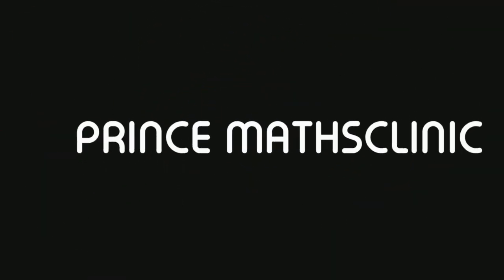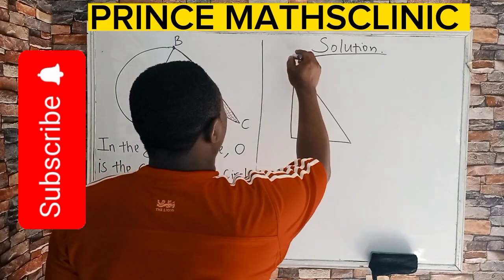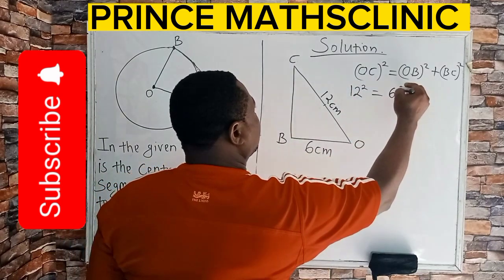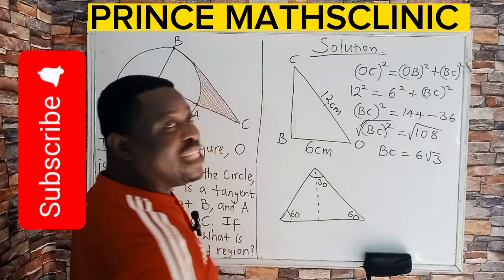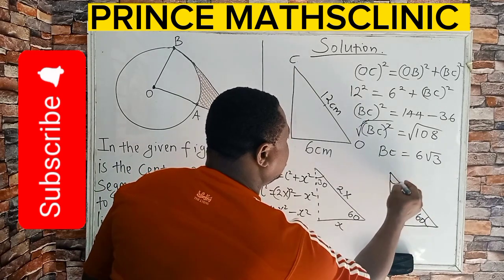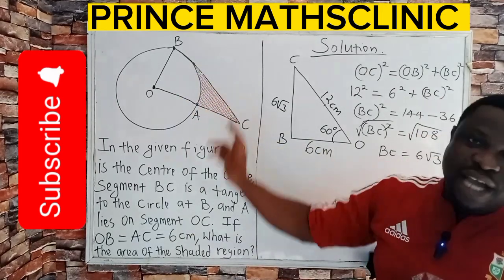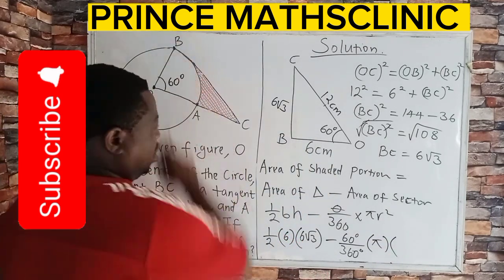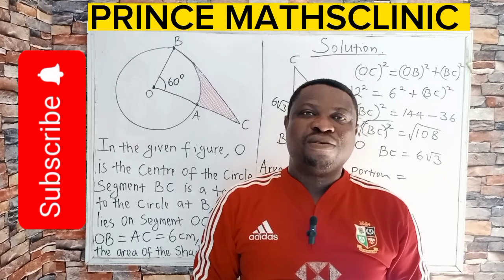(How to) get an unfair advantage about/over SAT Maths Involving special Right angles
Triangle questions account for less than 10% of all SAT math questions. That being said, you still want to get those questions right, so you should be prepared to know every kind of triangle: right triangles, isosceles triangles, isosceles right triangles—the SAT could test you on any one of them. Since triangle problems only account for a small percent of the SAT math questions, you shouldn’t spend all of your study time on triangles.

This article should be all you need to prepare you to tackle SAT triangle questions. I'll let you know the types of triangles that will show up on the SAT, their formulas, and the strategies you’ll need to apply when approaching a triangle question. I’ll also break down SAT math practice questions and explain how to knock triangle questions out of the park.

Our mission is to transform the way children learn math, to help them excel in school and competitive exams. We conduct private live classes for students, at a pace that matches the child's learning needs.